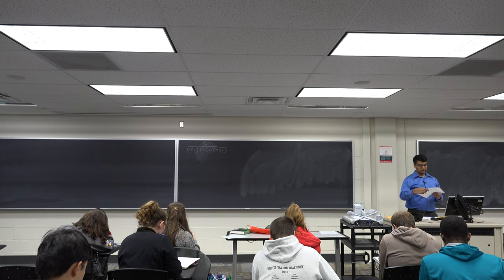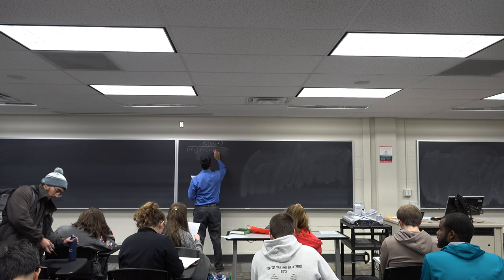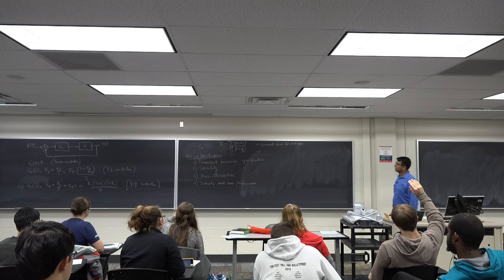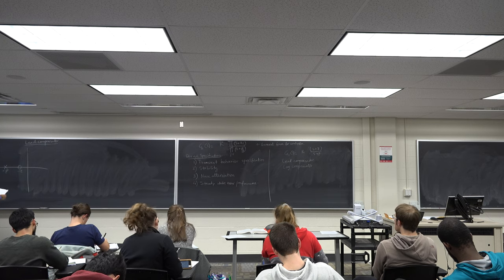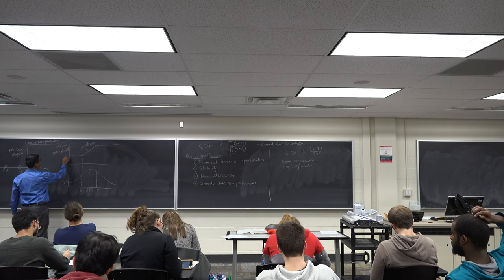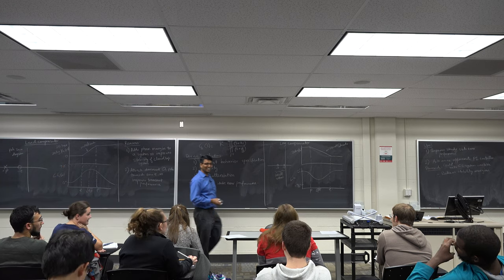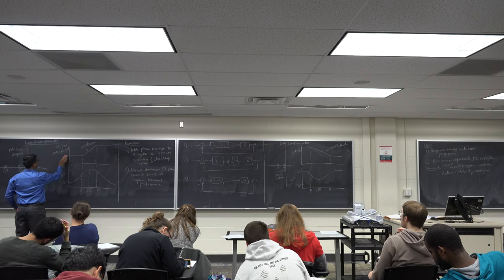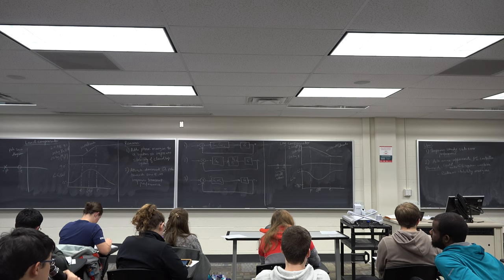ECE 3551: Feedback Control Systems Lec 29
Lead and lag compensator